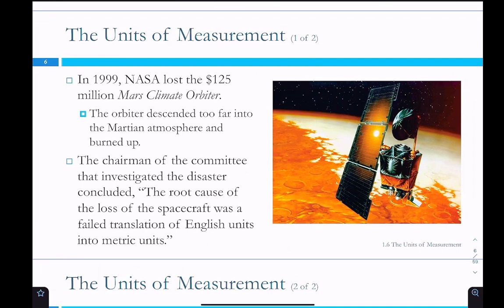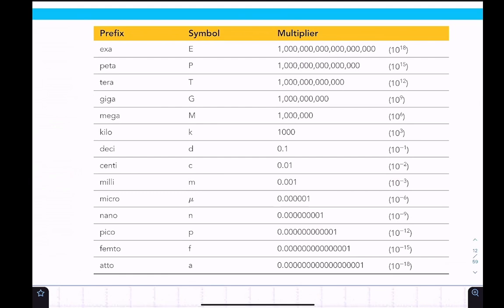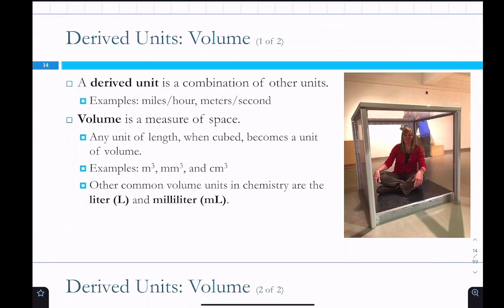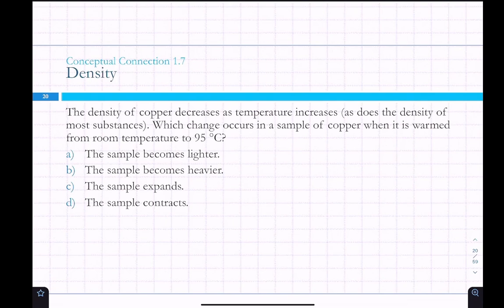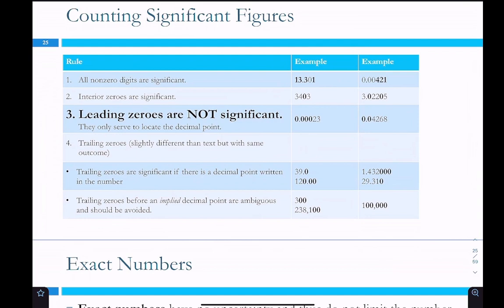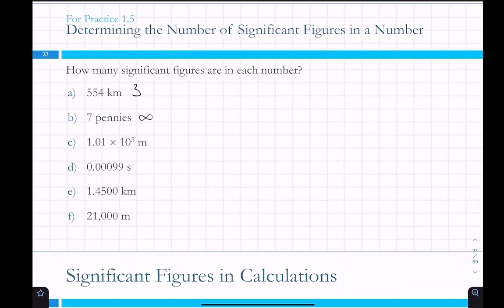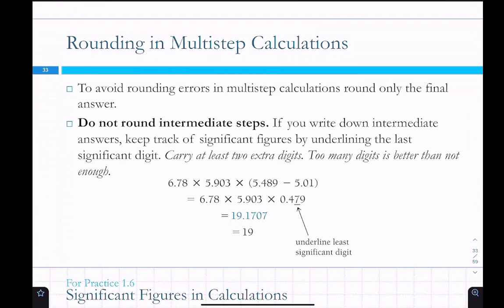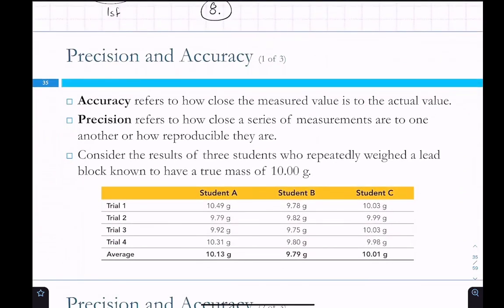23SP Chem 1 Lecture 1